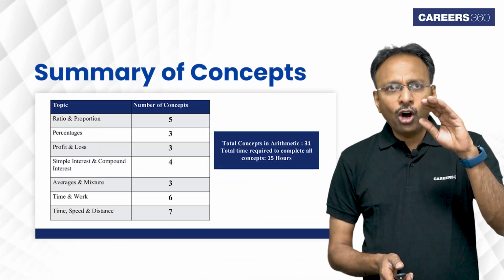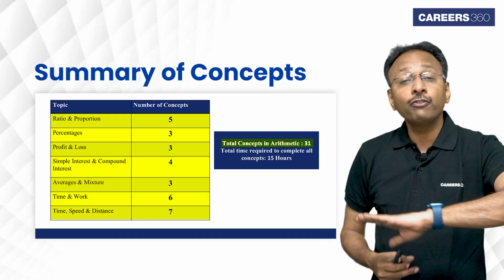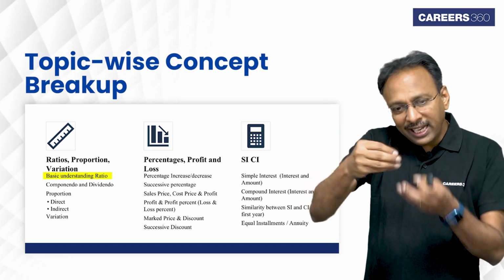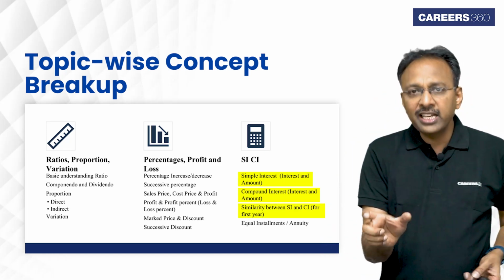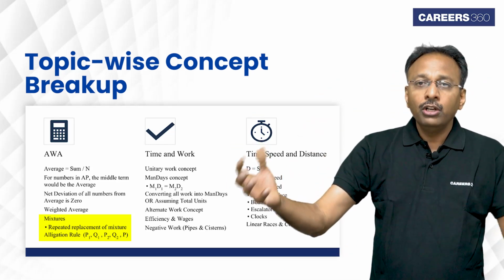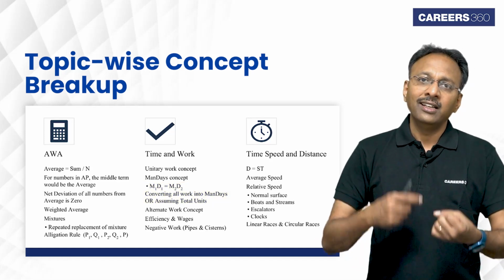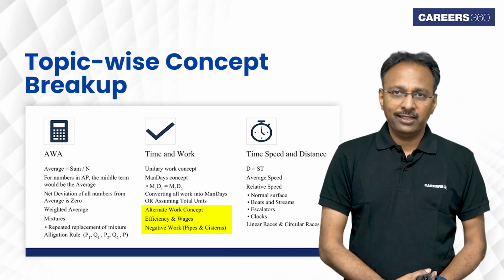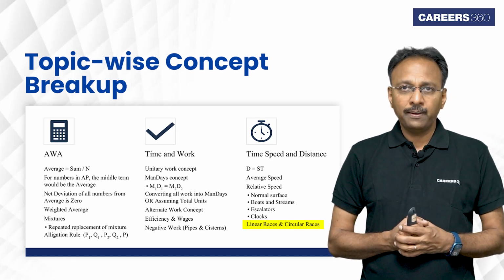Master Arithmetic for CAT 2024 | Essential Concepts Explained by ARKS Srinivas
Struggling with Arithmetic for CAT 2024? In this video, CAT expert ARKS Srinivas (with over 25 years of experience) breaks down the essential arithmetic concepts that you need to master. Covering 31 key topics, this video will help you easily grasp the fundamentals required to tackle arithmetic questions in the Quant section of CAT. With detailed explanations and expert strategies, you’ll learn how to efficiently approach arithmetic problems and improve your score.

Topics Covered:

A complete breakdown of all 31 arithmetic concepts for CAT
Time management tips for mastering arithmetic in just 15 hours
How to approach different types of arithmetic questions
Key strategies to enhance your speed and accuracy
Whether you're just starting out or revisiting these concepts, this video will ensure you are well-prepared for the Quantitative Aptitude section of CAT 2024.